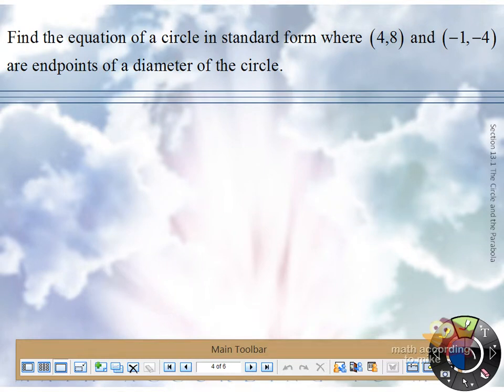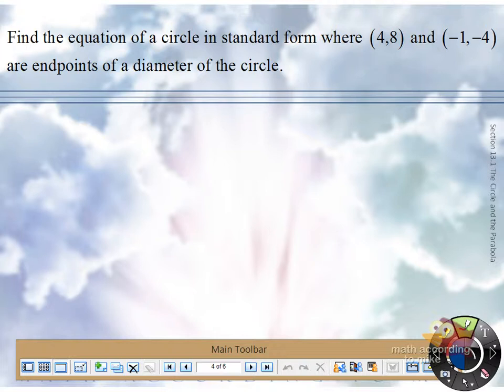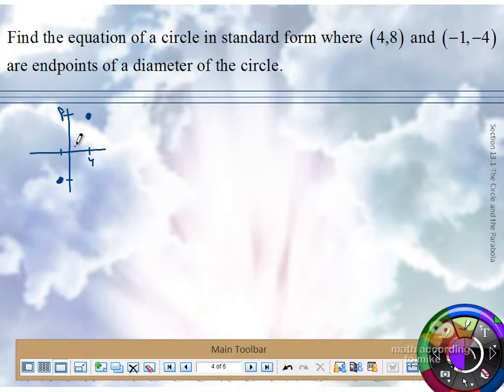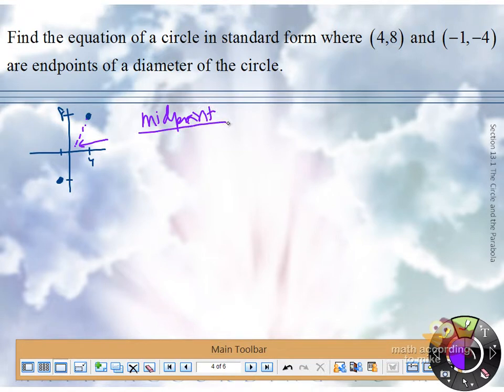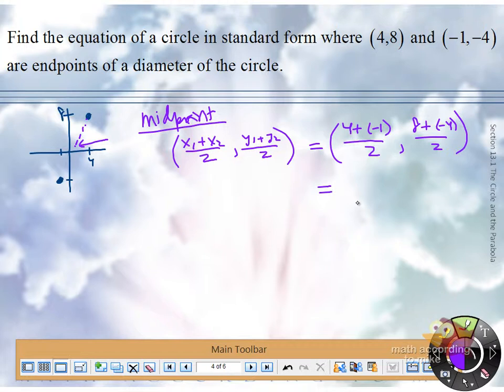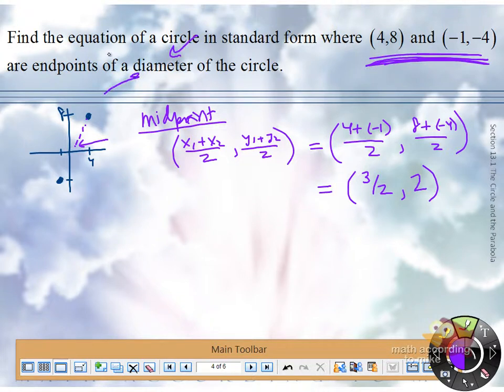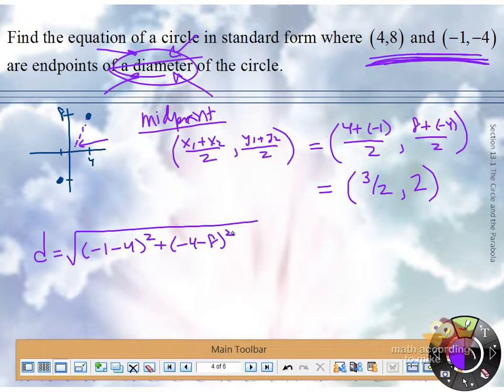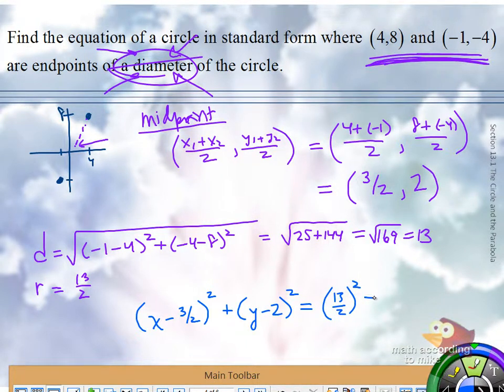Finding the Equation of a Circle Giving Points on a Diameter